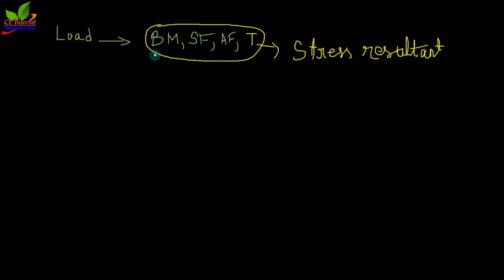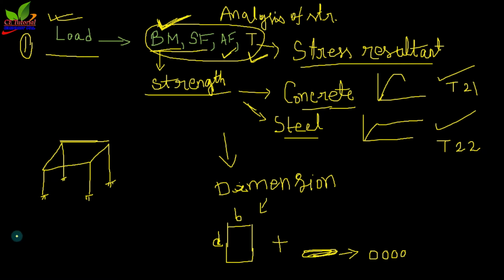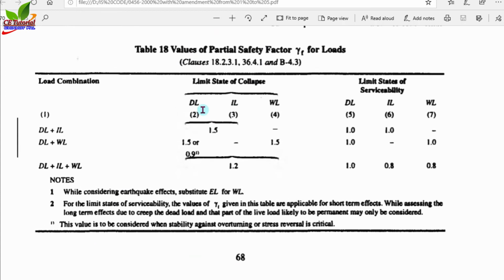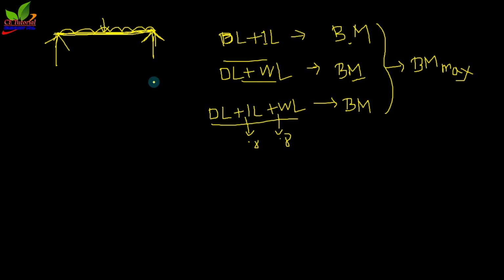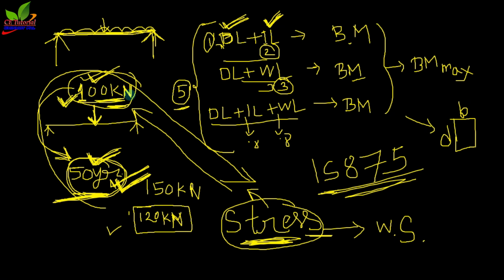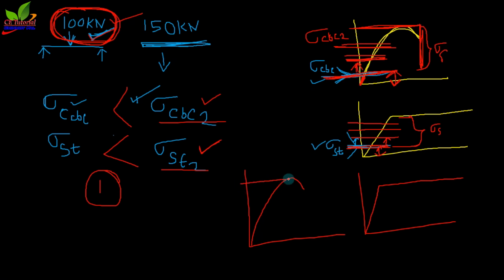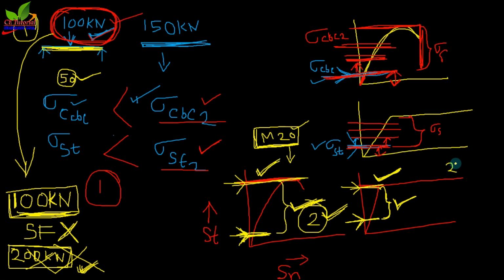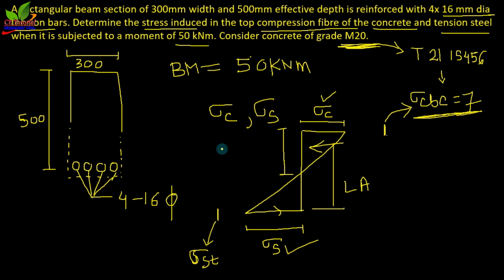Design of RC Structure_L7